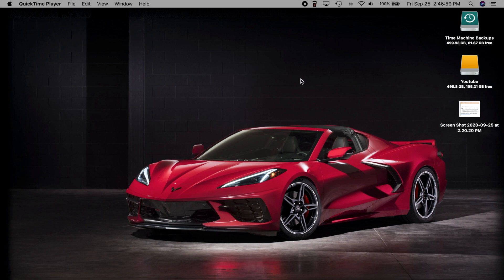Everything NEW in macOS Catalina 10.15.7!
One of the final updates to macOS Catalina? This update features minor bug fixes. Hope you all enjoy!